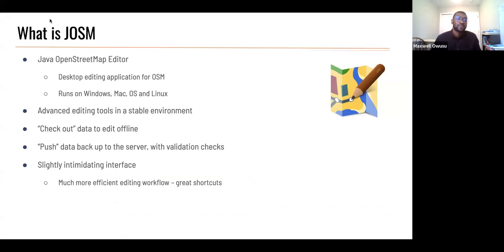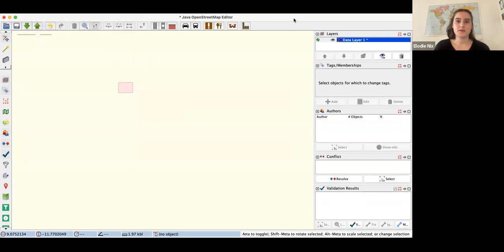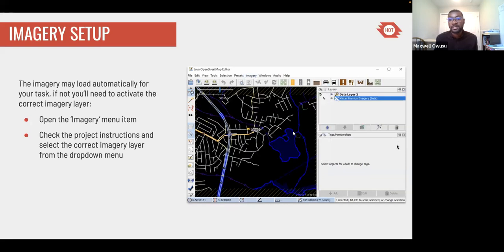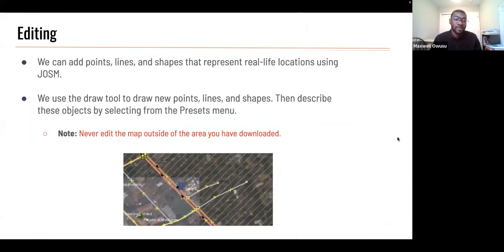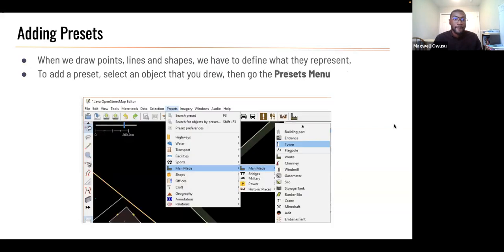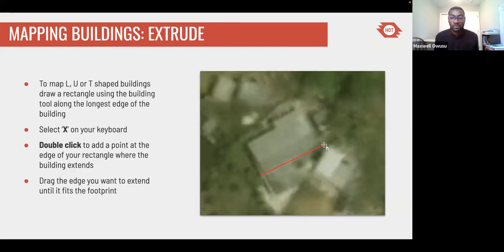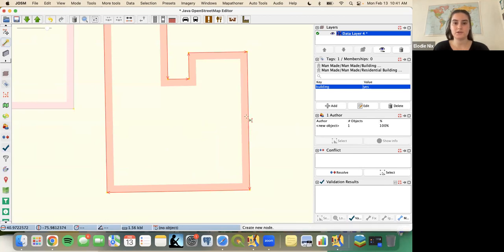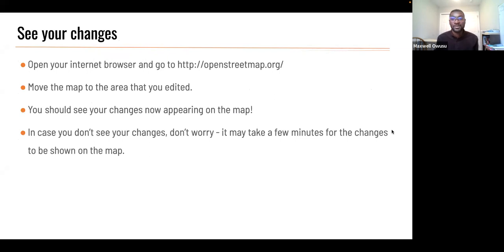Introduction to JOSM hosted by the YouthMappers Validation Hub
YouthMappers Validation Hub manager Professor Richard Hinton (GWU) led this training for the YouthMappers network in October 2022. During this recording, participants learned JavaOpenStreetMap (JOSM) editor basics. This live training took place on February 13, 2023.